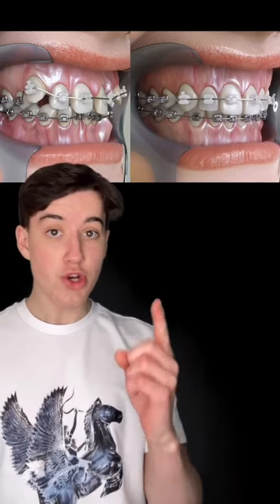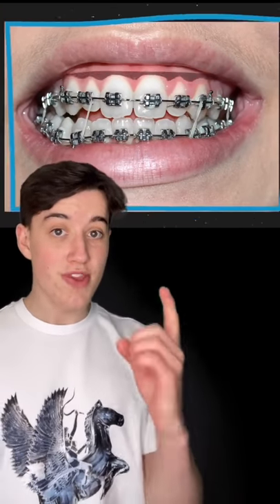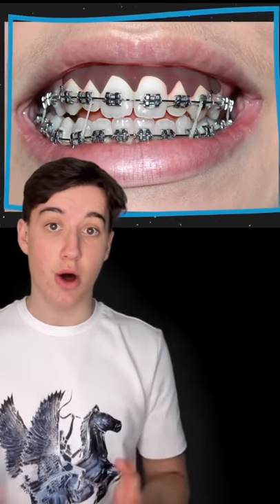How Braces Actually Work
Here's how braces actually work!